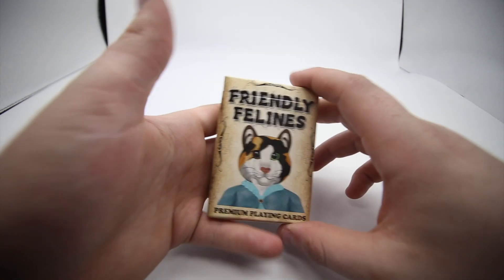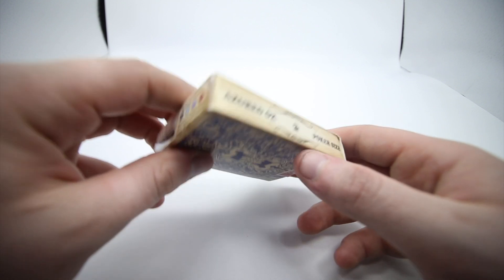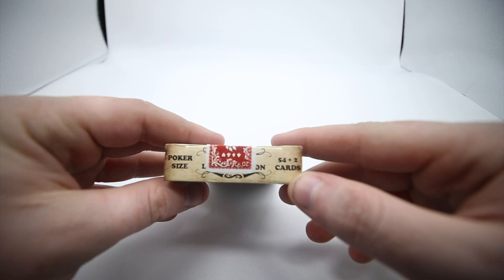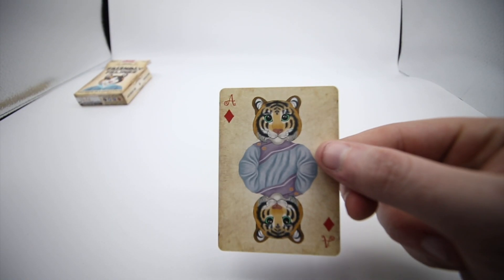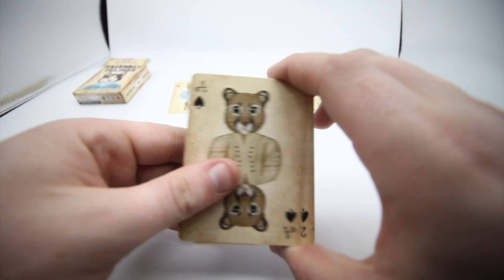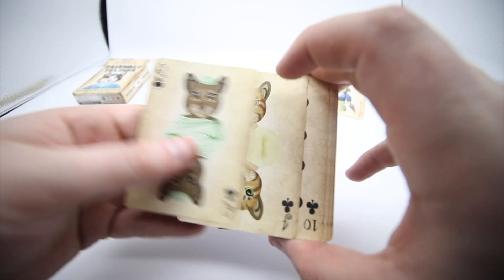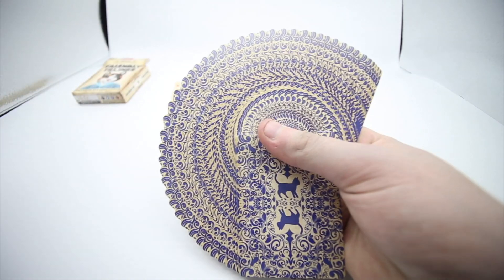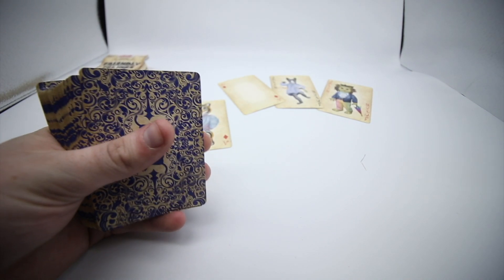Deck Review - Friendly Felines Playing Cards USPCC [HD]